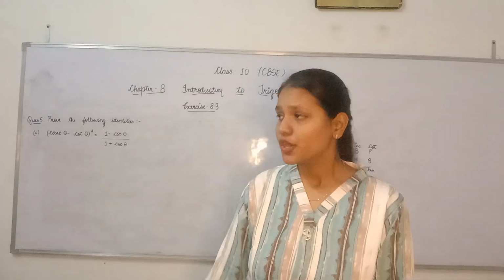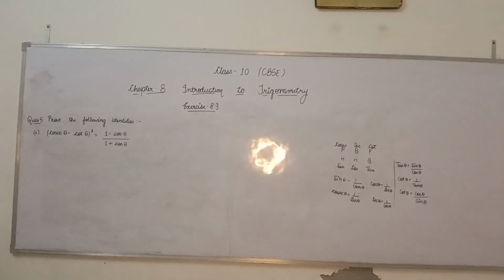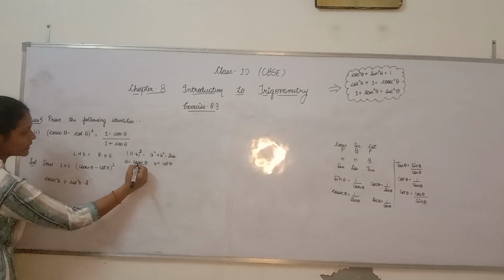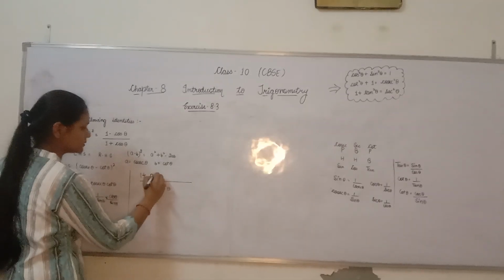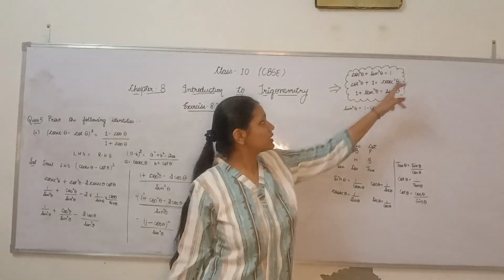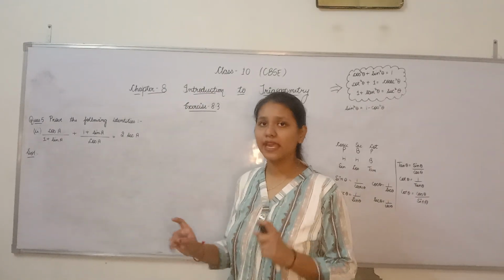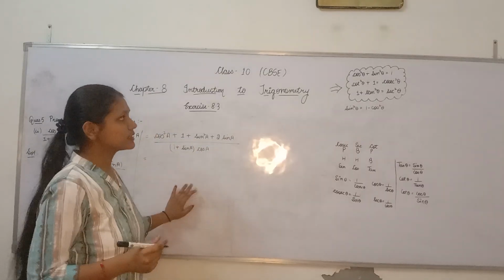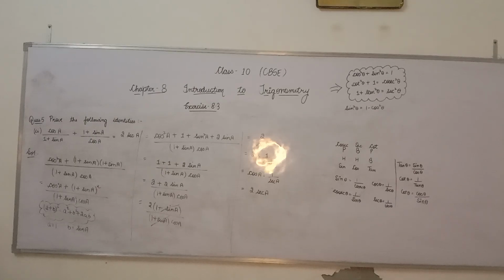Maths trigonometry/tricky question/Exercise 8.3/cbse board/class 10